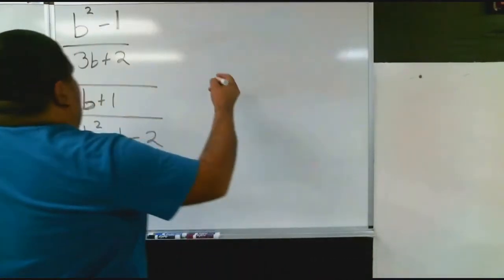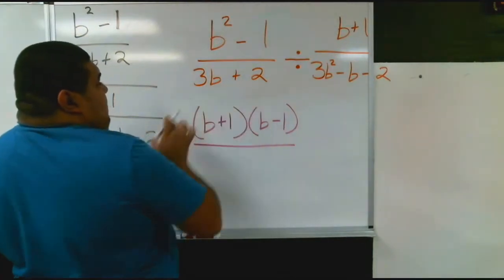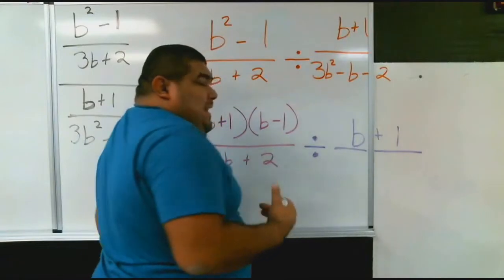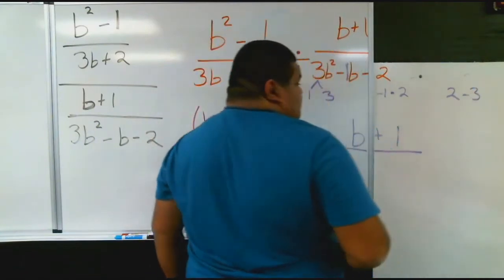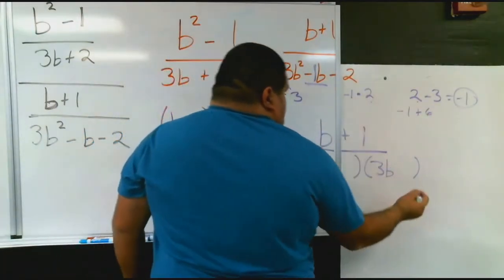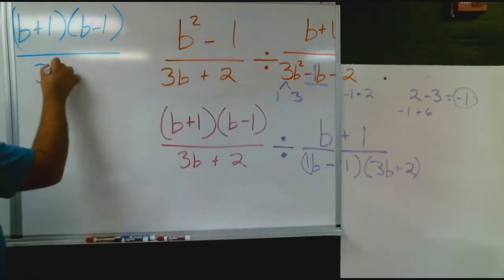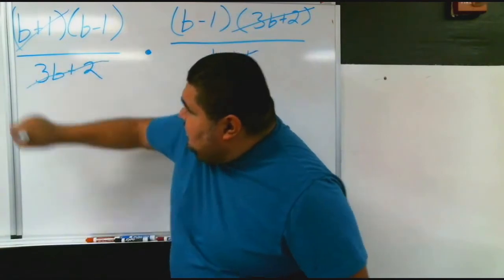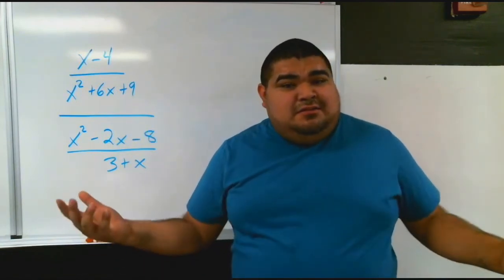Algebra 2 C# 9 (2/11/21)